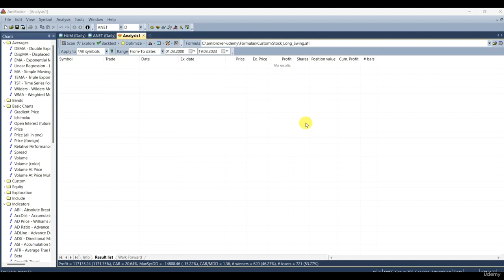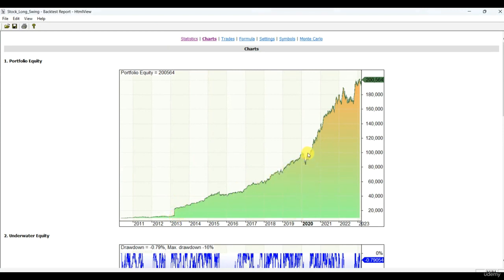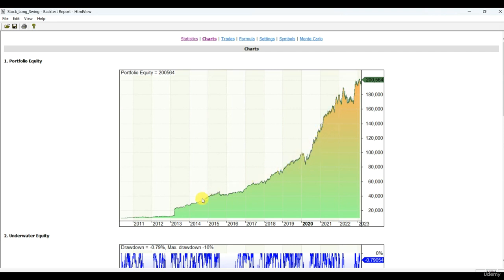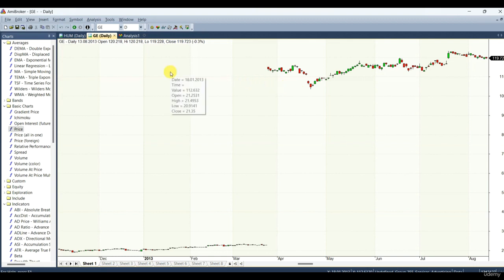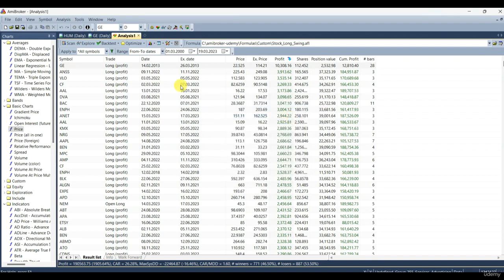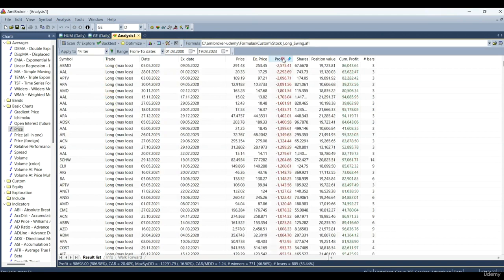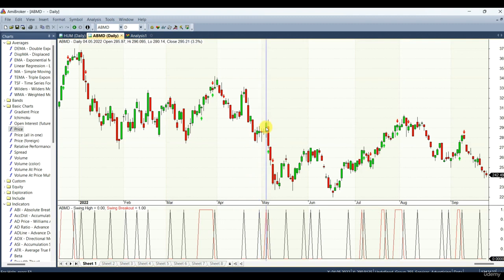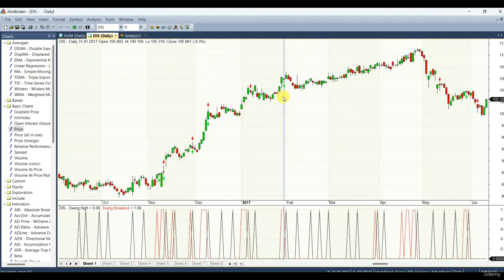8 Validation of backtest results